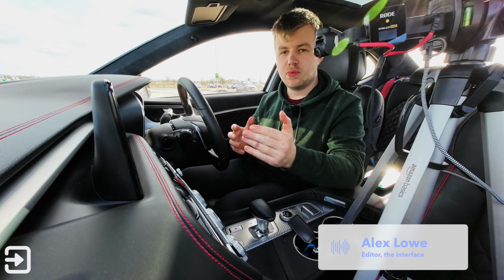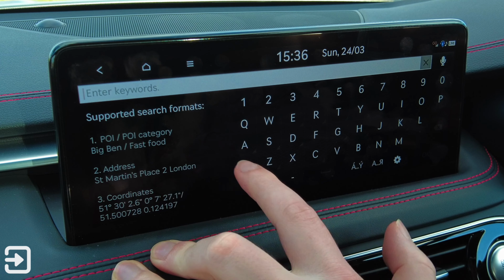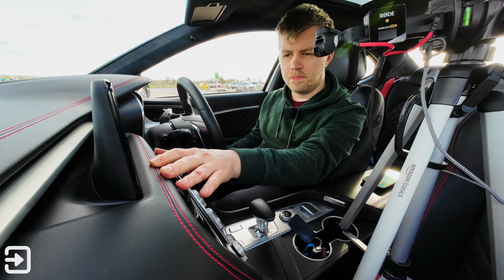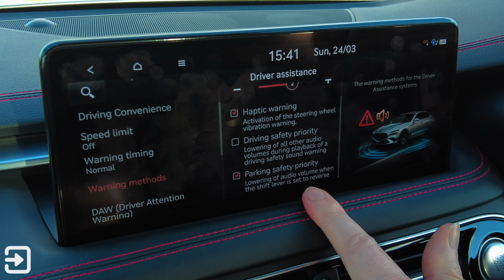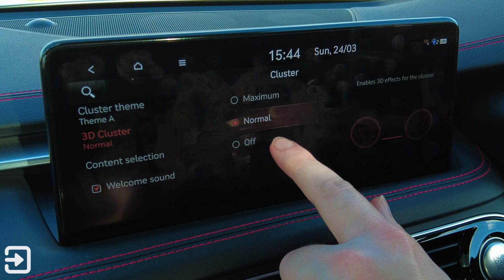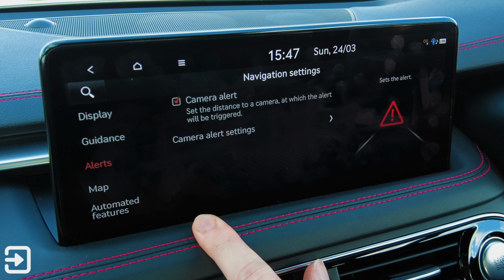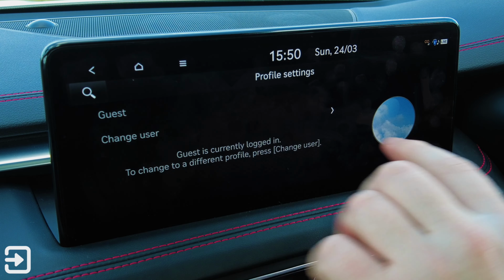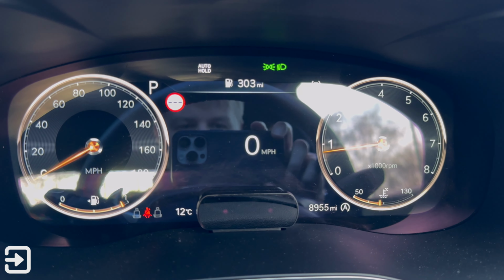Genesis G70 Infotainment Guide 2024 | System Walkthrough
In this video, Alex looks at the infotainment system on the 2024 Genesis G70 and goes over all the settings and drivers display.

If you're considering the Genesis G70 and want to understand exactly how the infotainment system works in everyday use, this video covers everything you need to know.

*Octopus Electroverse*
Use my link to sign up to Octopus Electroverse & we both get £5 charging credit!
*the interface*
*Chapters*
00:00 - Overview
00:22 - Home Screen & App Drawer
00:50 - Driver profiles
01:46 - Map
02:42 - Navigation
02:55 - Phone
03:13 - Phone Projection (Carplay & Android Auto)
03:22 - Voice Memo
03:37 - Climate Control
04:00 - Valet Mode
04:07 - Radio
05:04 - Media
05:13 - Connected Services & Genesis Live
06:13 - Settings
06:15 - Settings / Vehicle
06:20 - Settings / Vehicle / Driver Assistance
08:05 - Settings / Vehicle / Drive Mode & Active Sound Design
08:29 - Settings / Vehicle / Head-up Display
09:01 - Settings / Vehicle / Cluster
09:28 - Settings / Vehicle / Climate
09:55 - Settings / Vehicle / Seat & Light
10:25 - Settings / Vehicle / Door
10:43 - Settings / Vehicle / Convenience
11:00 - Settings / Navigation
12:20 - Settings / Sound
13:14 - Settings / Phone Connection
13:58 - Settings / Voice Recognition
14:08 - Settings / Theme &Layout
14:28 - Settings / Display
14:45 - Settings / Button
14:58 - Settings / Connected Services
15:17 - Settings / General Settings
16:01 - Notification & Manual
16:10 - Drivers Display
18:11 - Outro